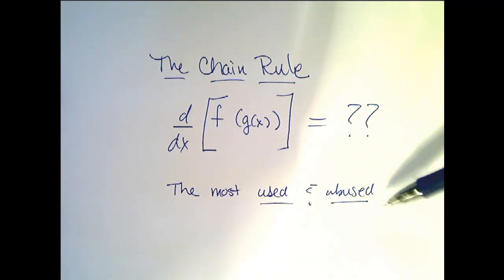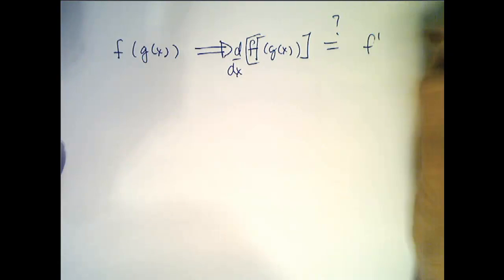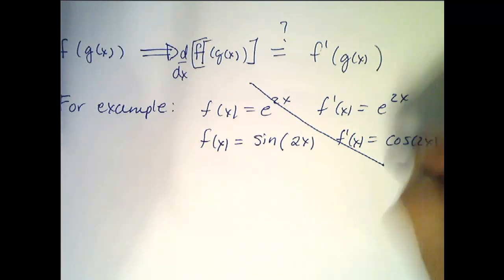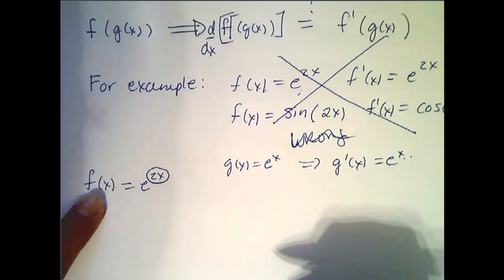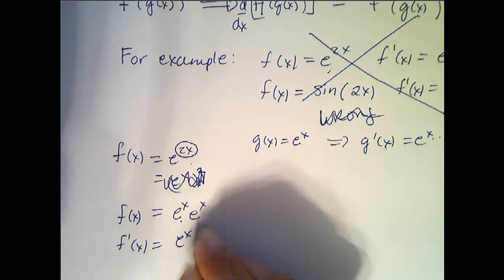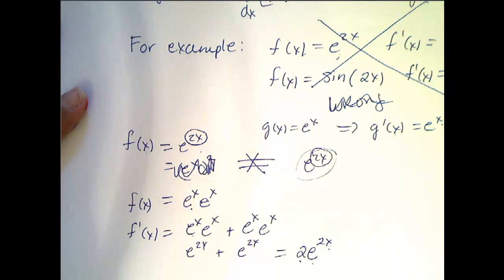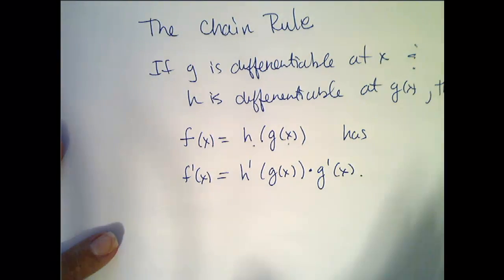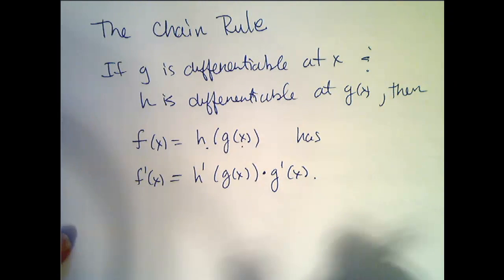The Chain Rule